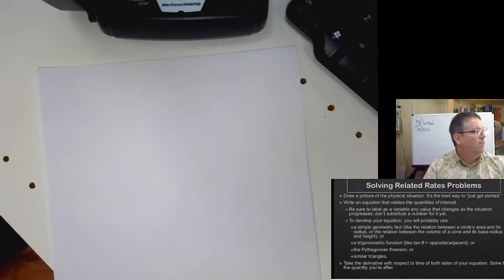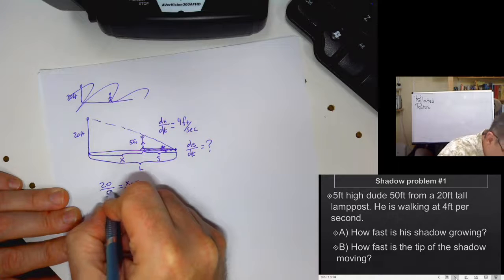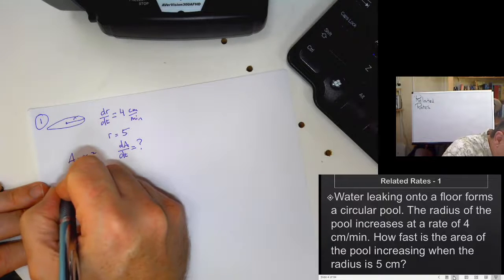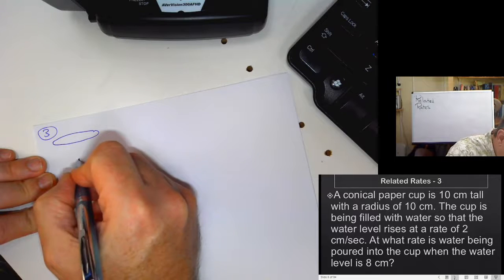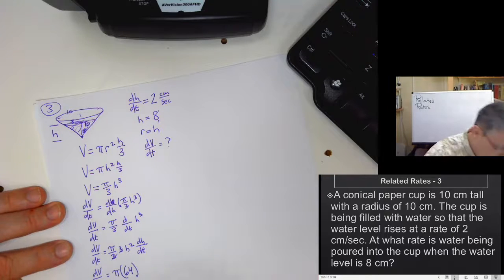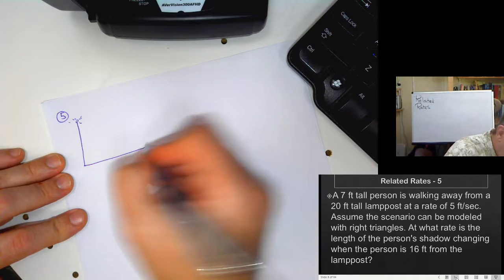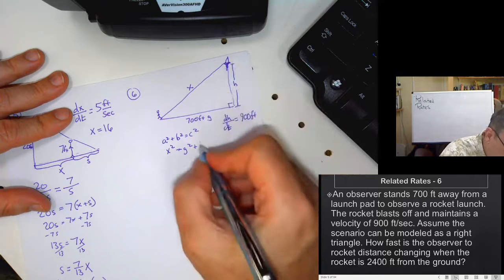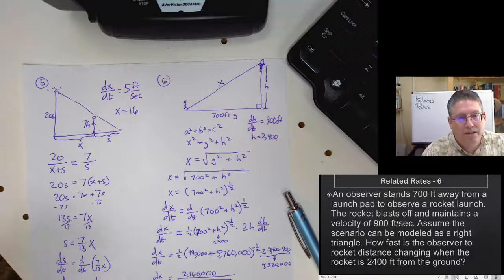AP Calc AB related rates solution 7 problems